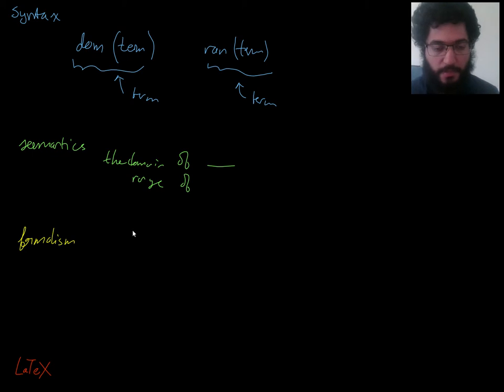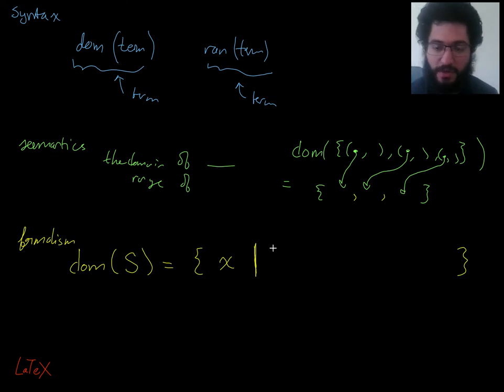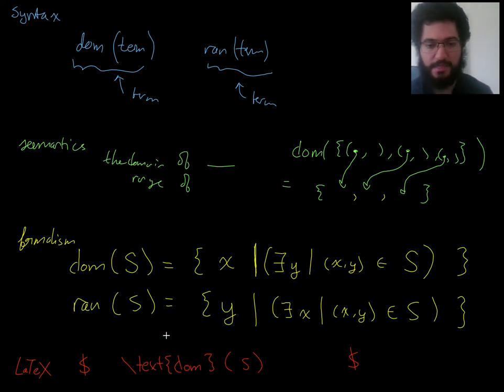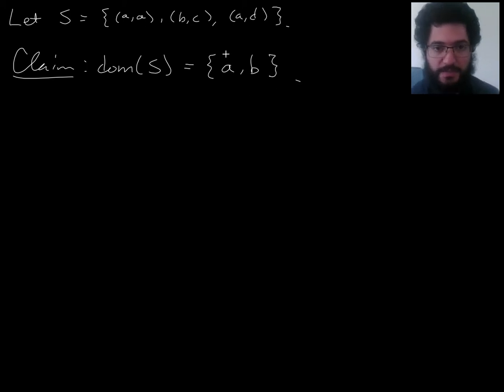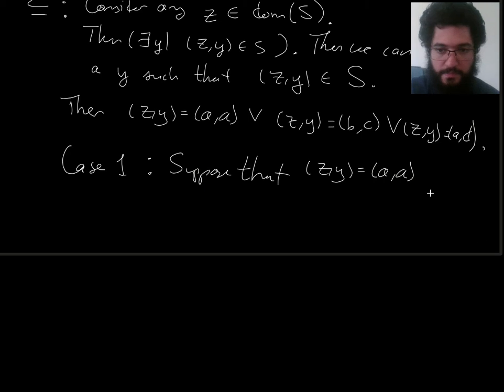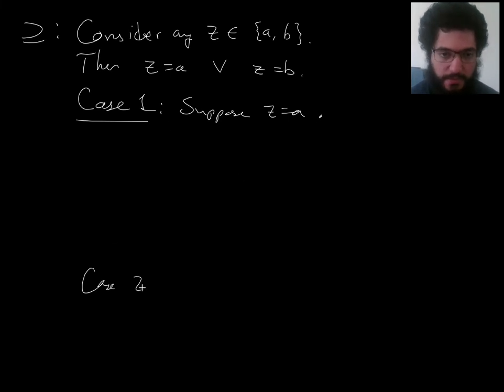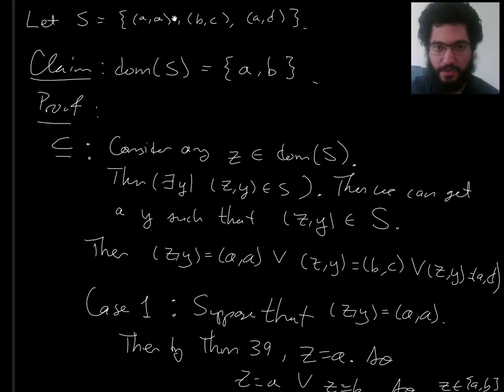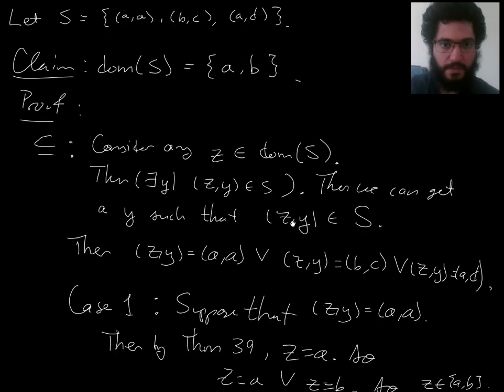8 L15P1 Domain and Range